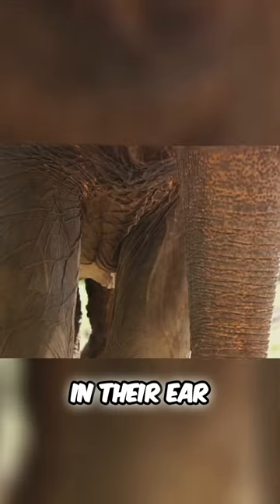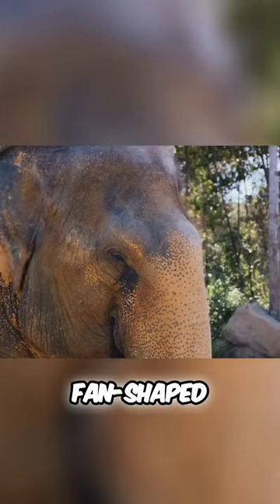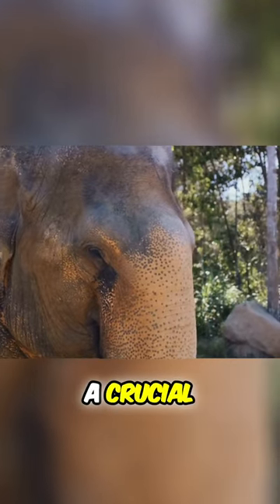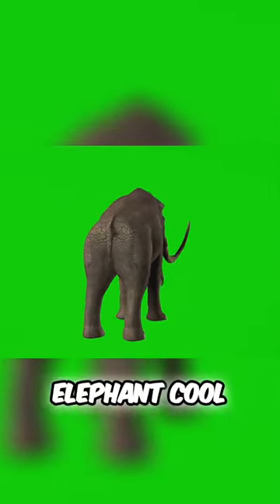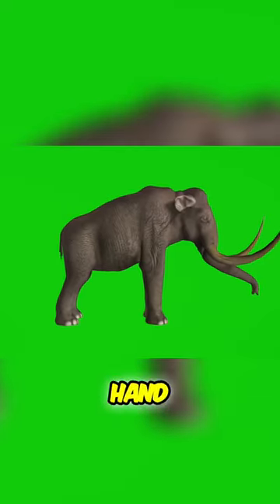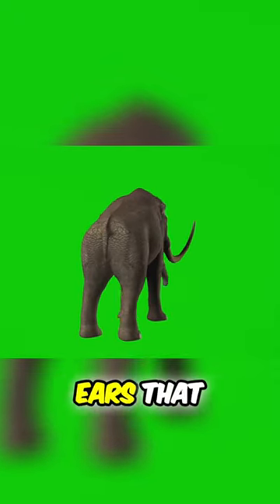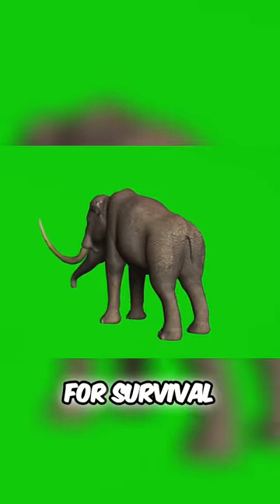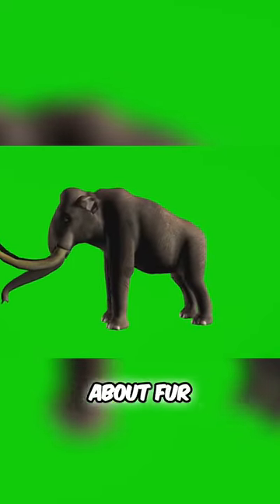African Elephants vs Woolly Mammoths The Importance of Ear Size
Explore the hypothetical clash between two colossal creatures - the African elephant and the woolly mammoth. Learn about their weapons of choice, the tusks, and delve into the possible outcomes of this epic encounter.